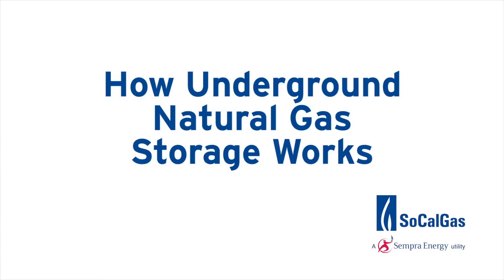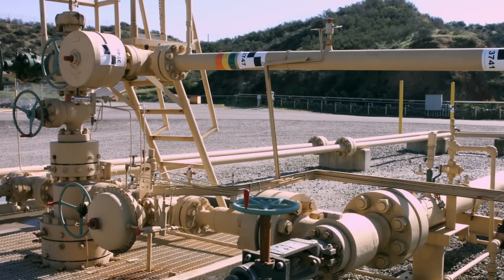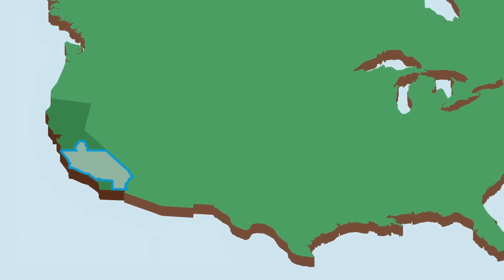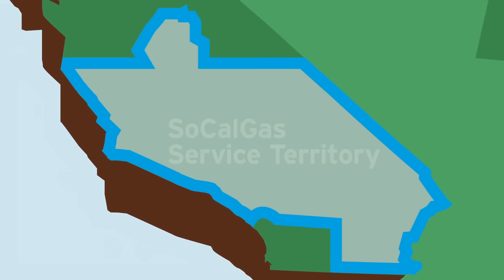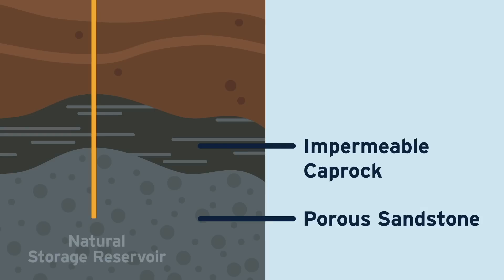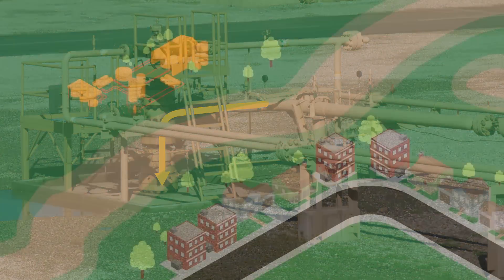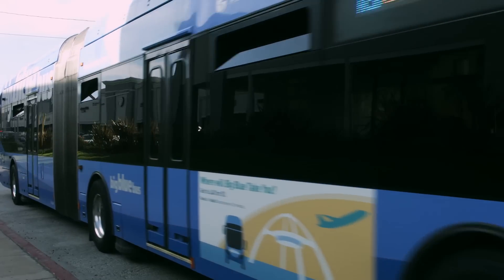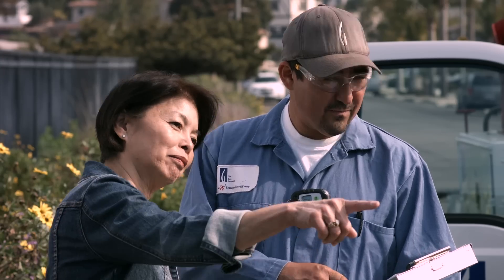How Underground Natural Gas Storage Works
The Aliso Canyon natural gas storage facility (Aliso Canyon) provides power to the Los Angeles basin, and is a critically important facility to maintaining grid reliability. The facility is vital to providing reliable, reasonably-priced natural gas service to our customers to heat their homes, cook their food and power their businesses, 24/7.